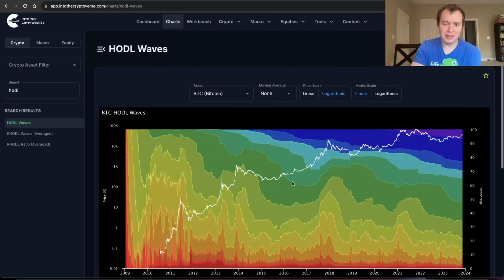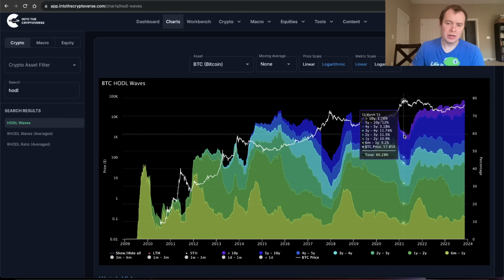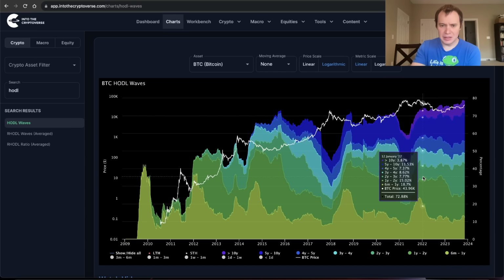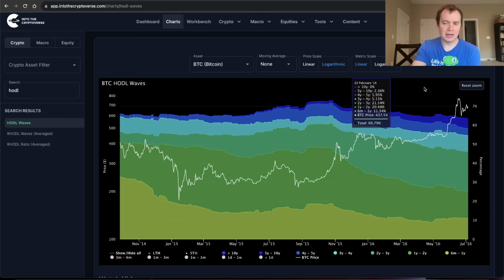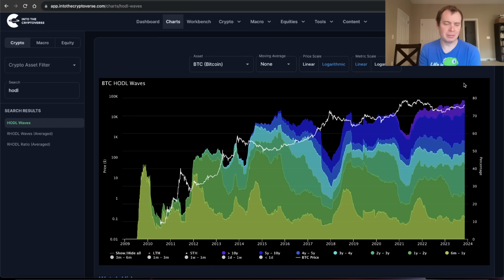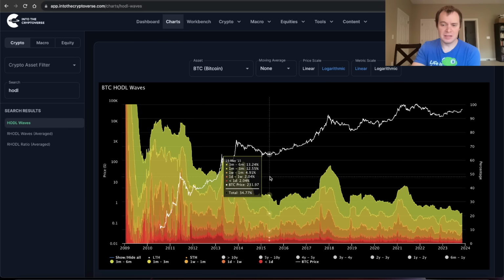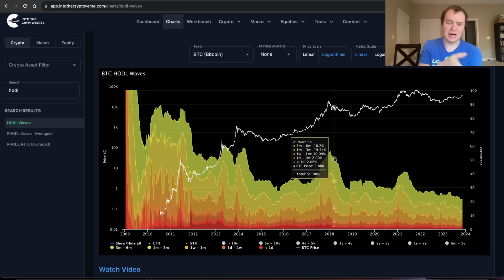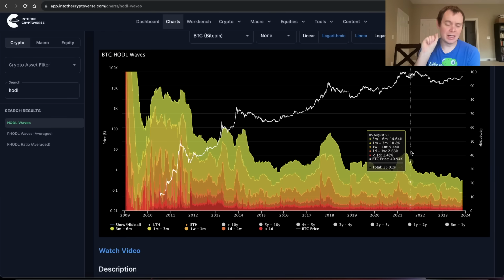Bitcoin: HODL Waves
HODL Waves are bands that reflect what percentage of supply has been unused in a transaction for a certain period of time. For example, the “1-7 Days” band is the percent of total supply that's been held for at least 1 day but less than 7 days, “7-30 Days” is the percent of supply that's been held for at least 7 days but less than 30 days, and so on. The long-term age bands therefore show supply that has not moved for relatively long periods. The " "greater that 10yr" age band shows the percentage of supply that has not moved in over 10 years. LTH stands for the Long-Term Holder band which accumulates bands of coins that have not moved in over 6 months. STH stands for the Short-Term Holder band which represents coins that are younger than 6 months.